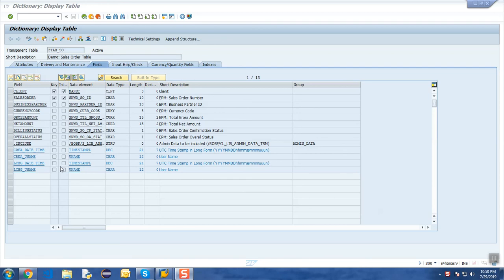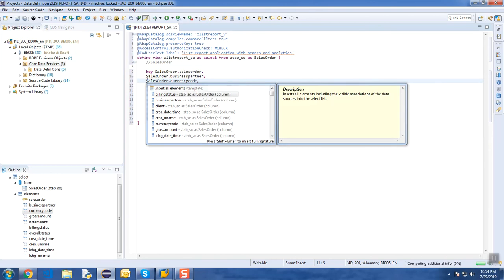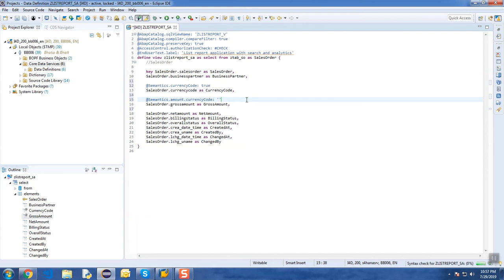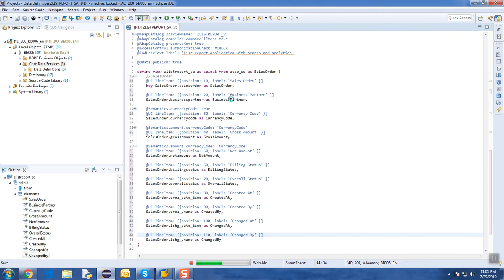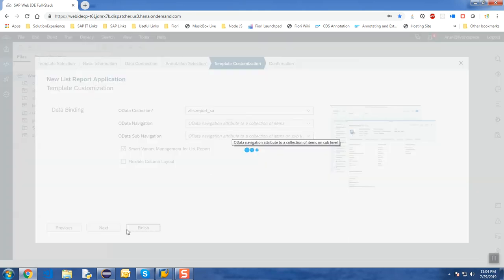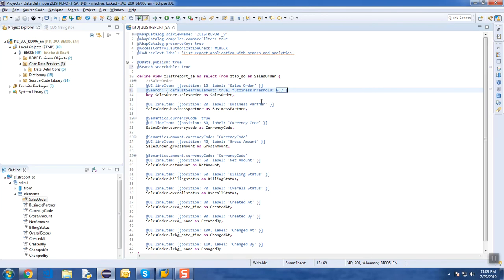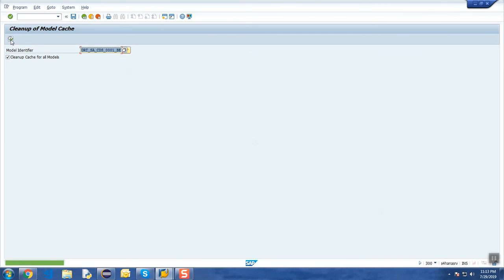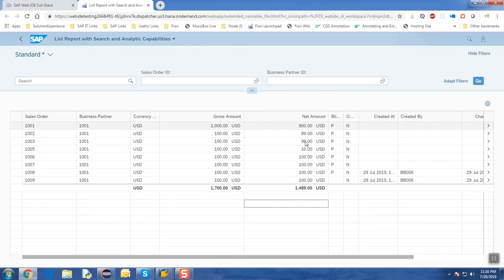List Report Application with Search and Analytical Capabilities - Part 2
In this Part 2 of the video tutorial, we are going to have a hands on how to develop the list report application and add the search and analytical capabilities.